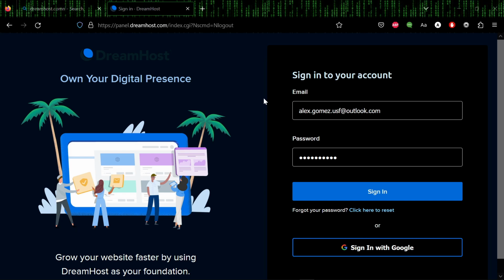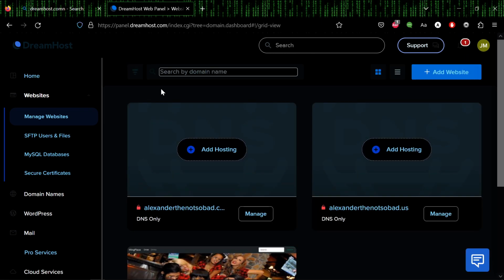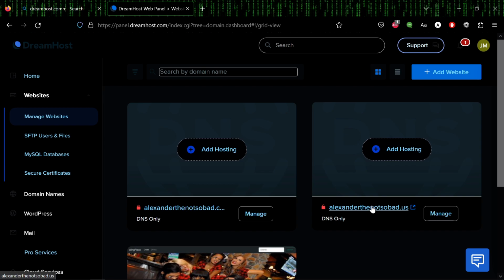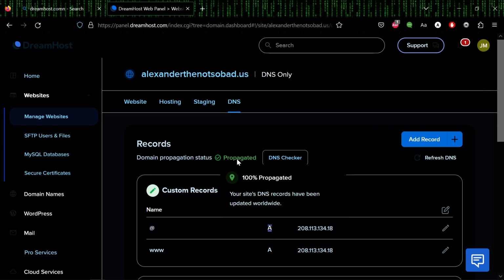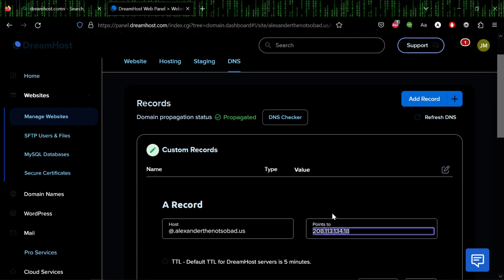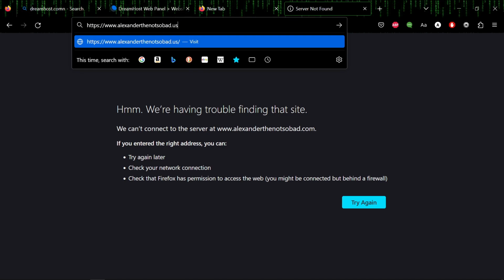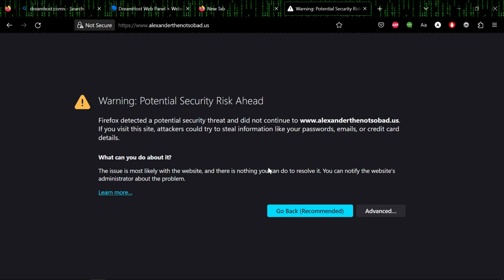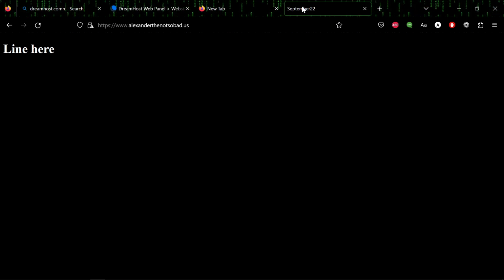Domain Name System (DNS) config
AWS uses Route 53 for DNS propagation, but my service provider uses Websites, and "Manage DNS" to do the same thing. Namely, create A records to point a domain name, such as alexanderthenotsobad.us to the IP address where the web server lives.